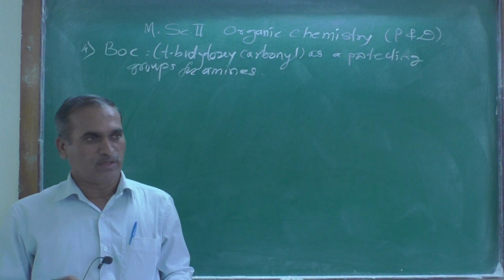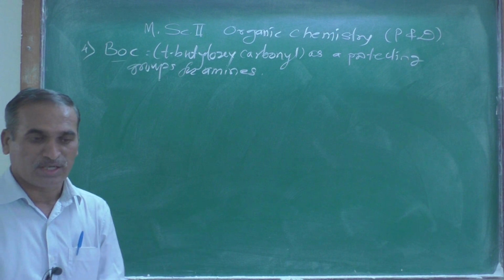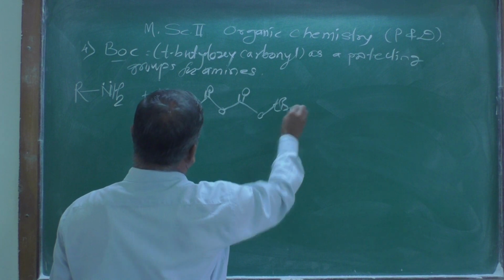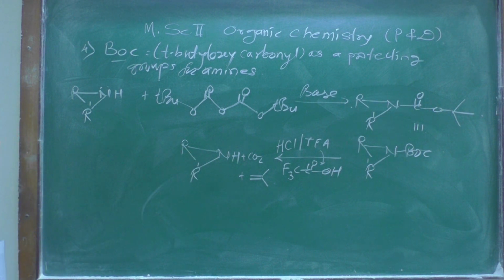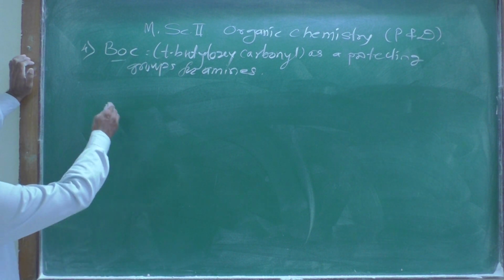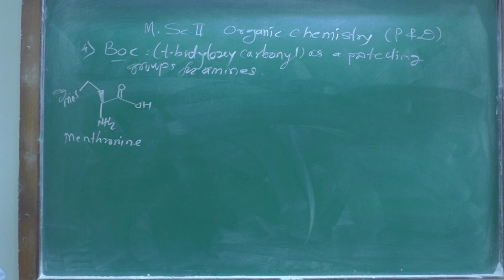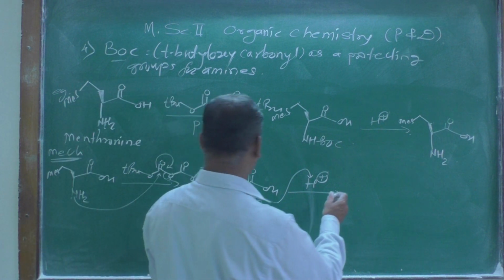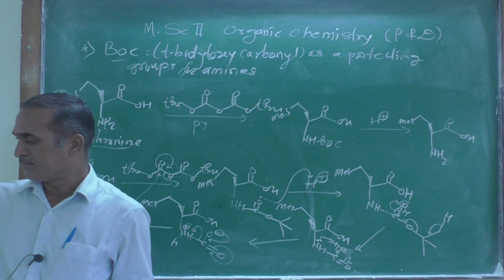Lect-10 M.Sc. II P & D Org Chem